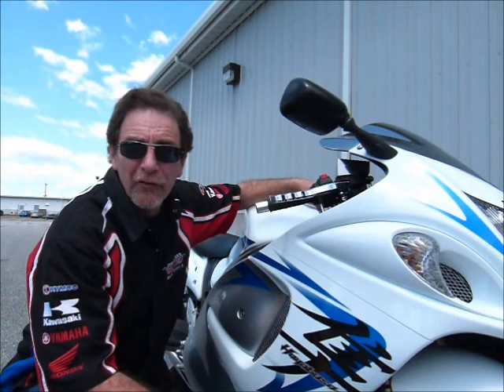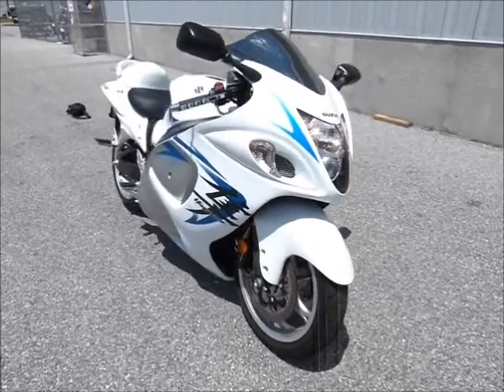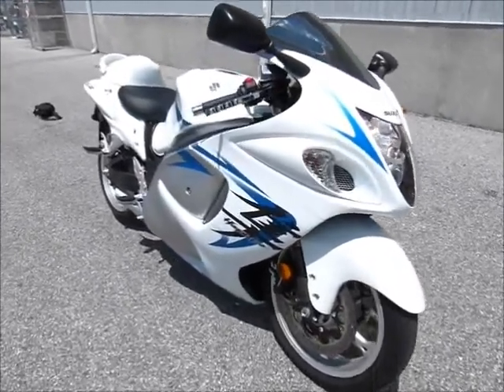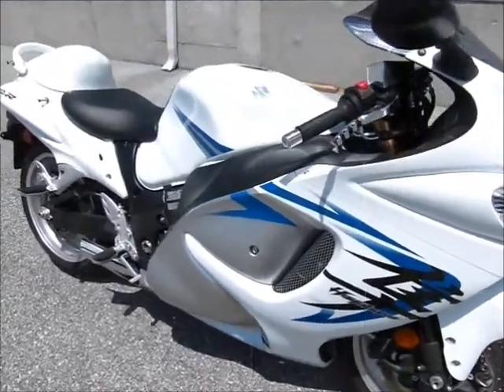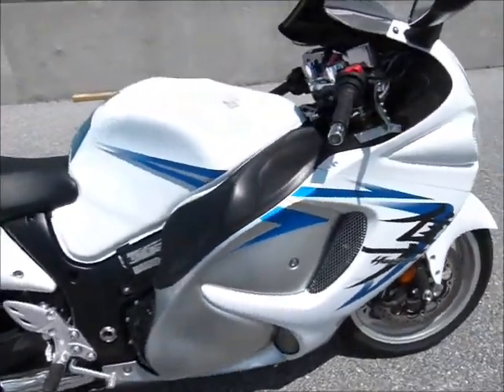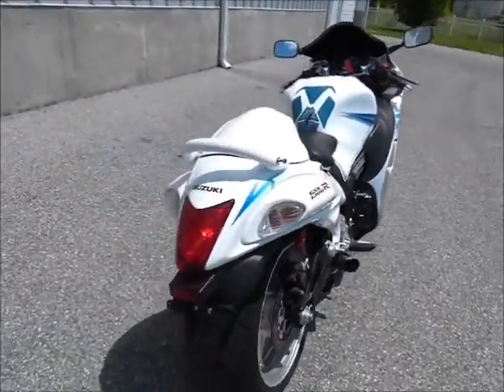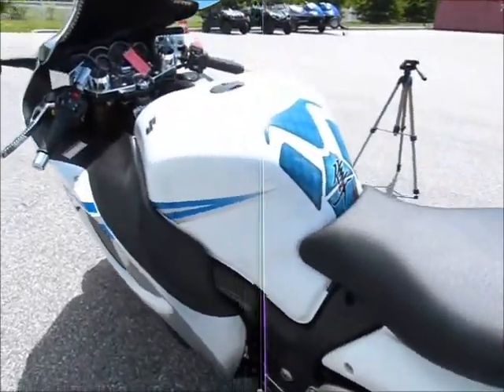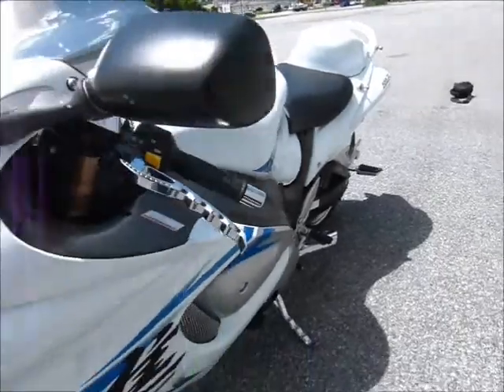2009 Suzuki GSX1300R Hayabusa Stock #9-5192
2009 Suzuki GSX1300R Hayabusa